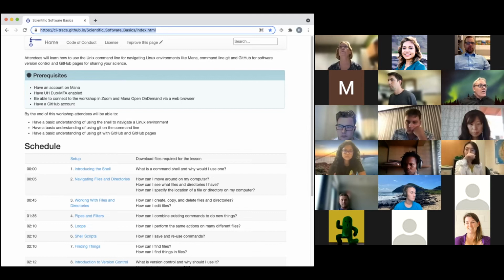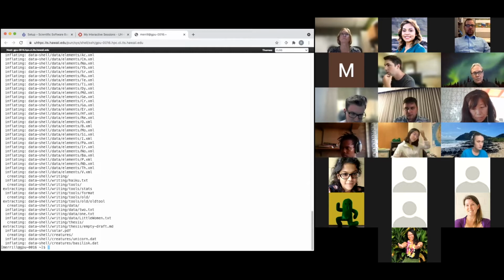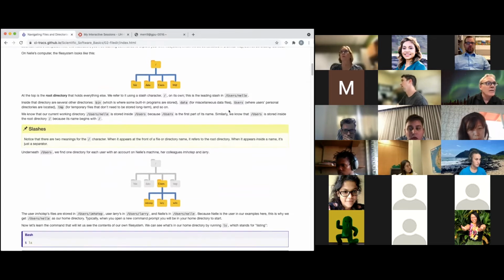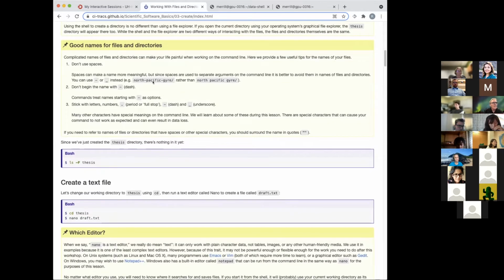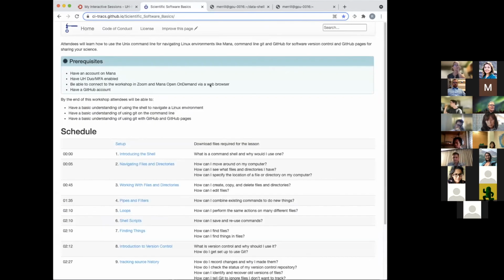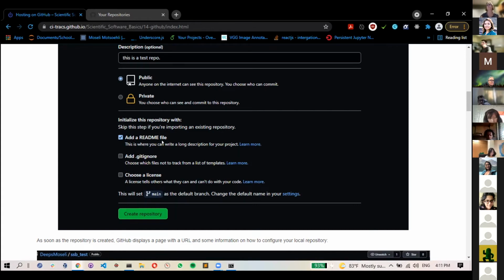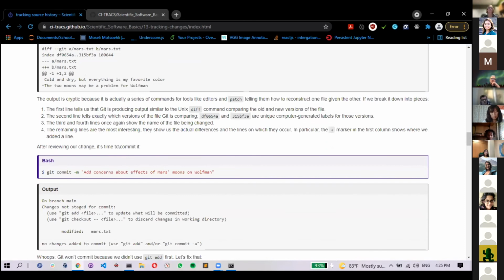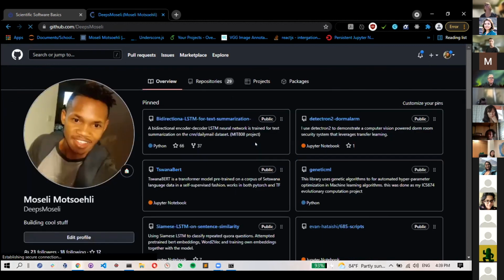Scientific Software Basics Workshop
This workshop focuses on foundations and essentials of scientific software.

Attendees will learn how to use the Unix command line for navigating Linux environments like Mana, command line git and GitHub for software version control and GitHub pages for sharing your science.